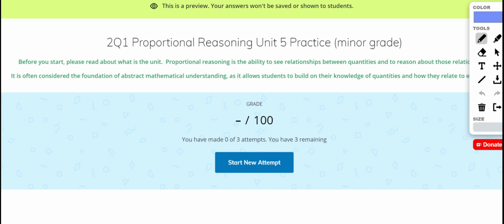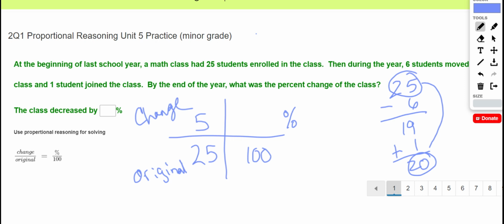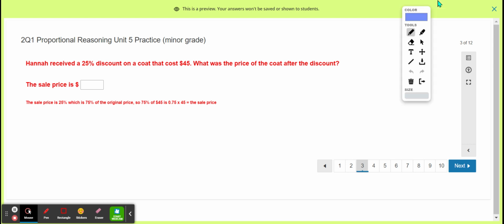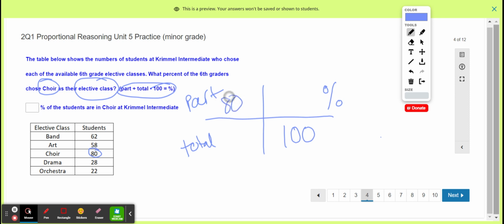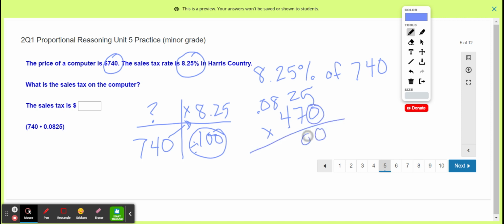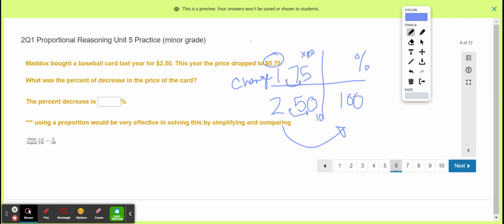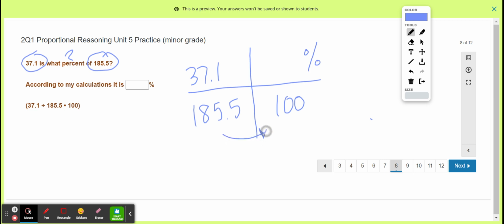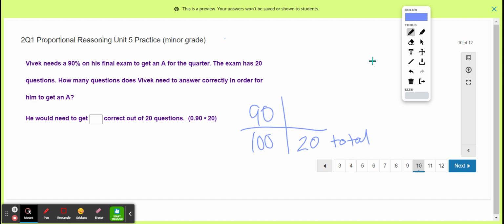Elmhorst Math 2Q1 Proportional Reasoning Unit 5 Practice (minor grade)